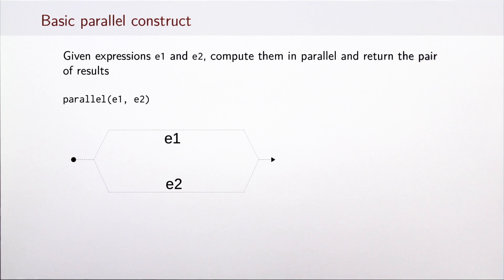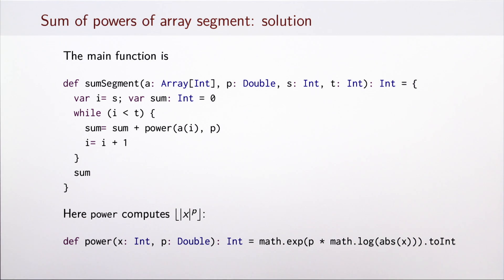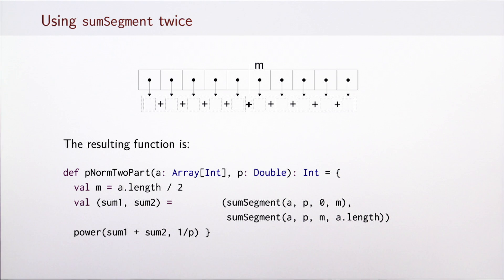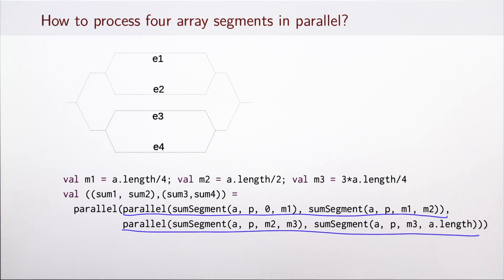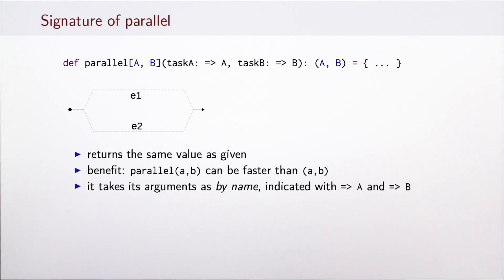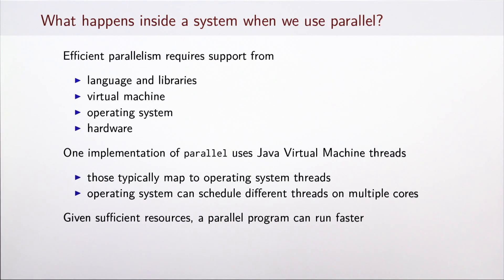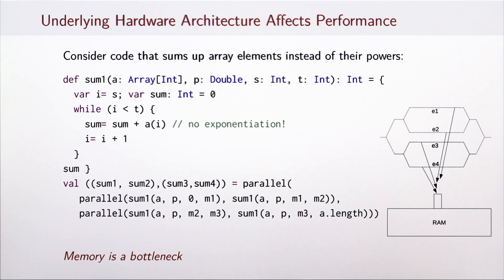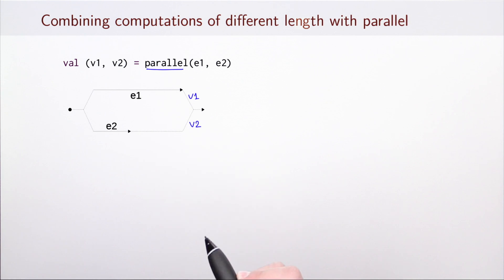Running Computations in Parallel